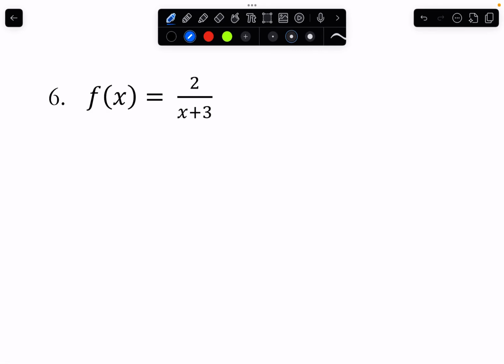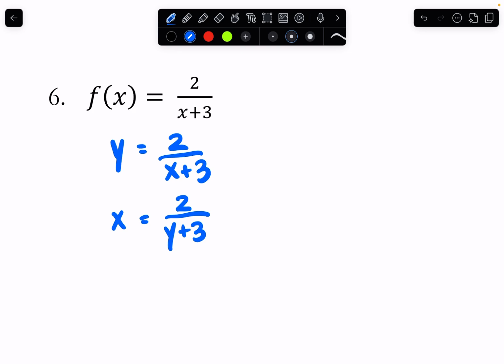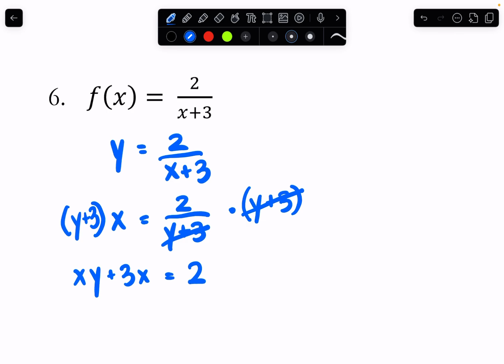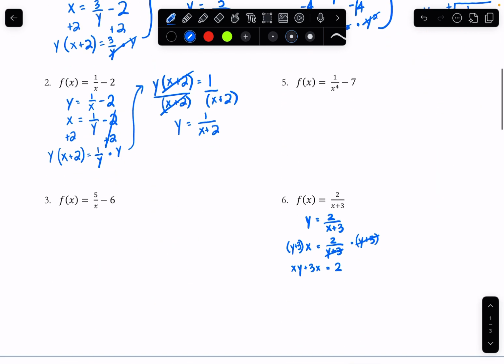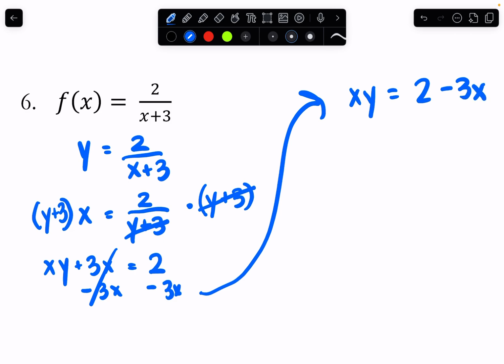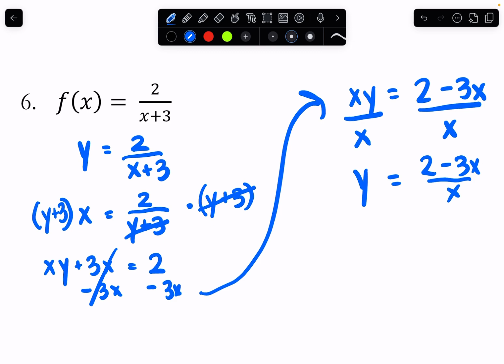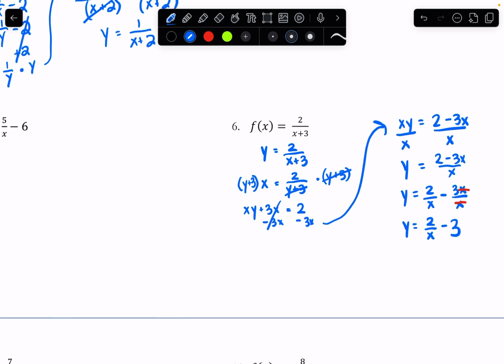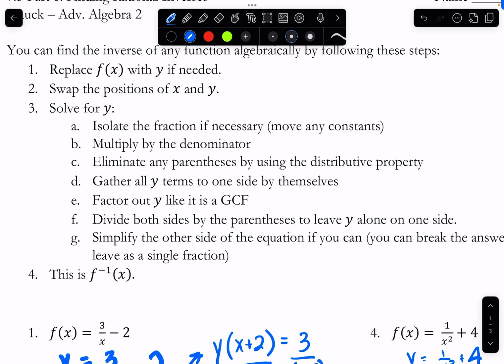Rational Function Inverses #6